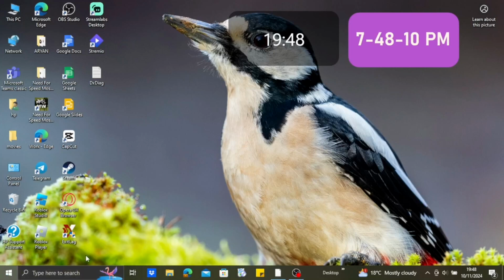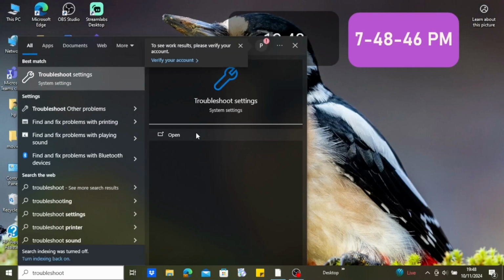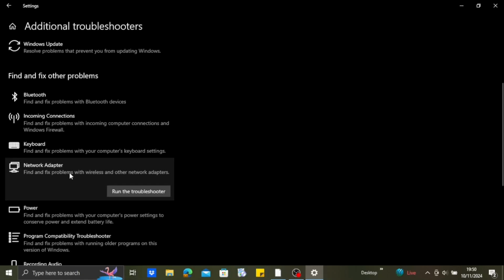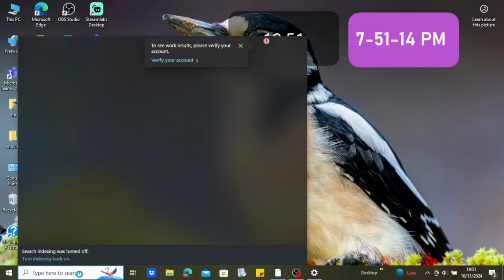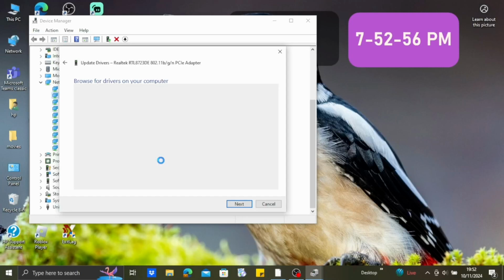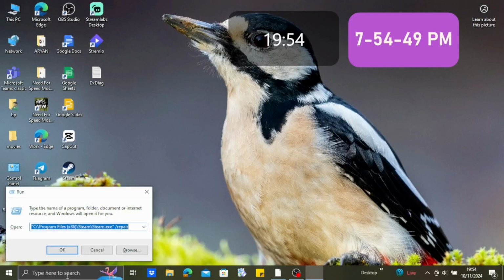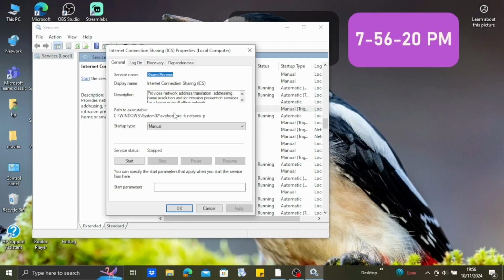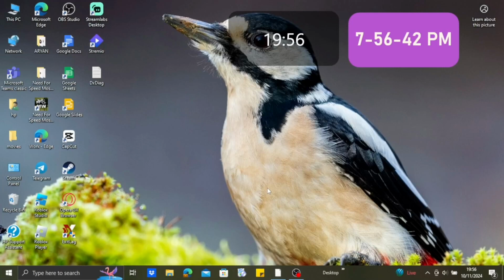How to Fix "We Can't Set Hotspot on Windows 10"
Learn how to fix the "We Can't Set Up Mobile Hotspot" error on Windows 10 with this troubleshooting guide! This video will walk you through several solutions, including checking network adapter settings, updating drivers, and adjusting network sharing options. Whether you're asking, "Why can't I set up a hotspot on Windows 10?" or need detailed steps to enable mobile hotspot, this tutorial has you covered. Watch now to get your hotspot working on Windows 10!

Timestamps:

00:00 How to Fix "We Can't Set Hotspot on Windows 10"
00:10 Step-by-Step Guide to Troubleshooting Mobile Hotspot Issues
00:30 Common Fixes for Windows 10 Hotspot Problems